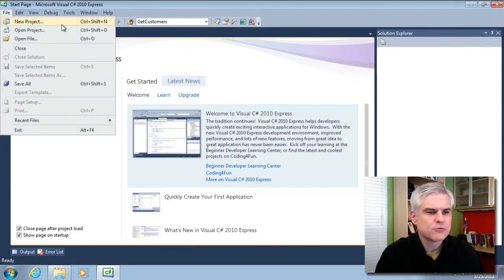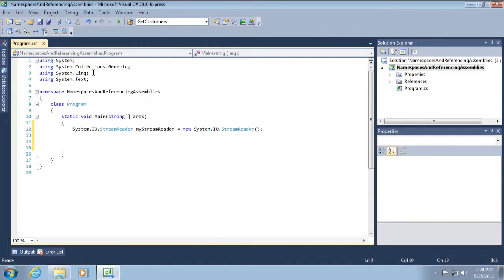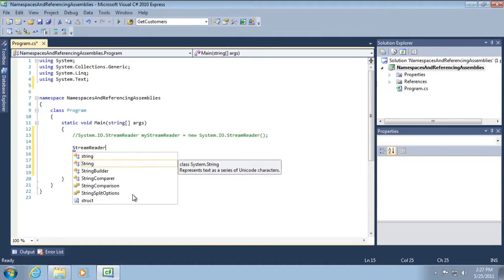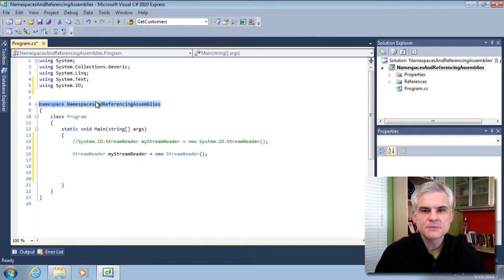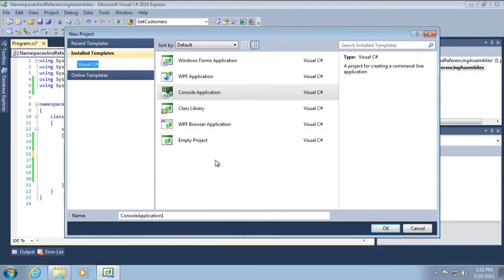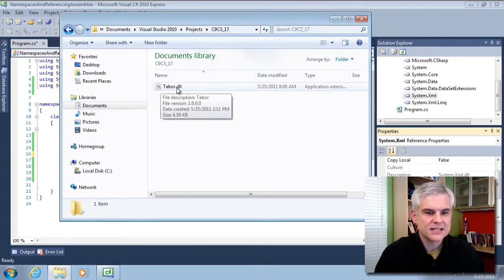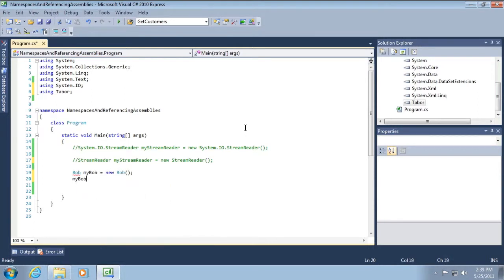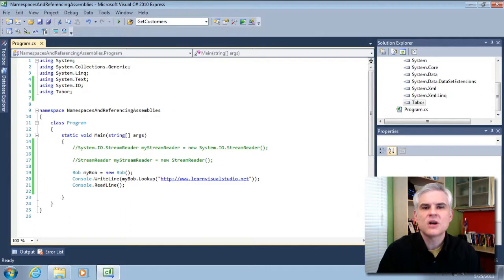Understanding Namespaces and Adding References to Assemblies - 17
We've avoided any talk about Namespaces; however, they serve an important role in the .NET Framework Class Library as well as in our custom class libraries. In this lesson we explain how Namespaces allow us to disambiguate classes that may share the same name. Additionally, we explain how the .NET Framework Class Library is so large that including all its classes in every application you write is a waste of system resources. To mitigate that issue, the FCL is split into multiple assemblies (.dll files) that your project must include (or rather, reference) in order for them to be utilized in your applications. We discuss how certain project templates include references to the typical assemblies required by a given type of application (such as a web application), and we demonstrate this by referencing a custom assembly of my own design.